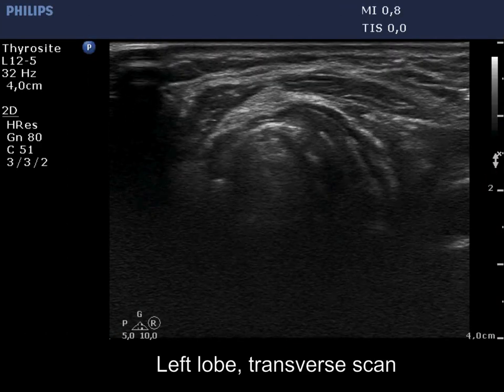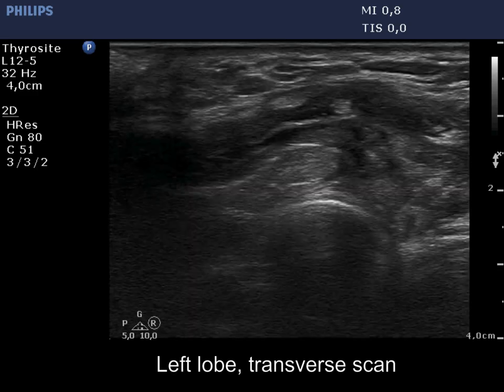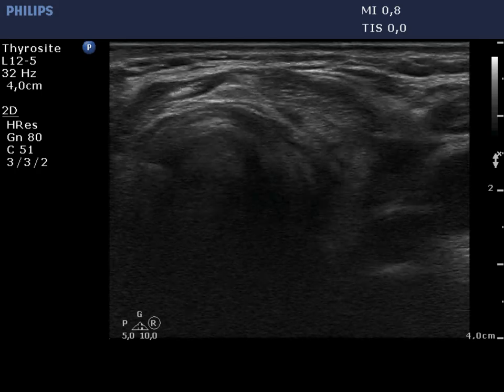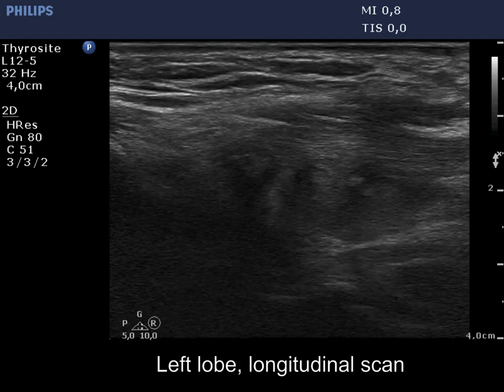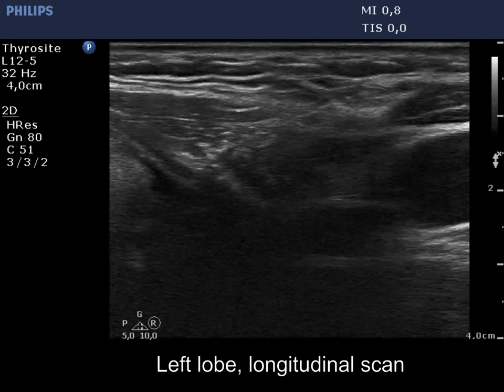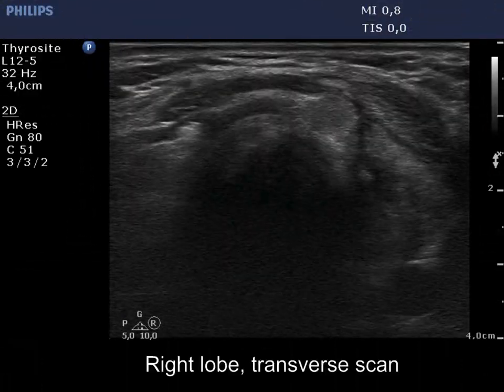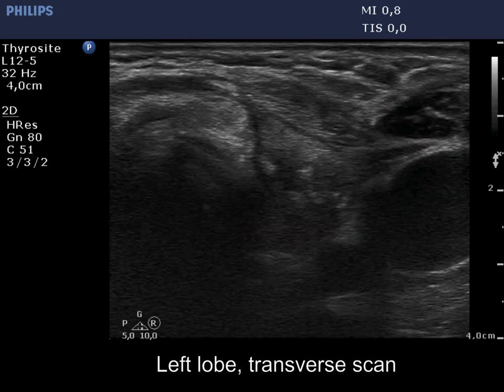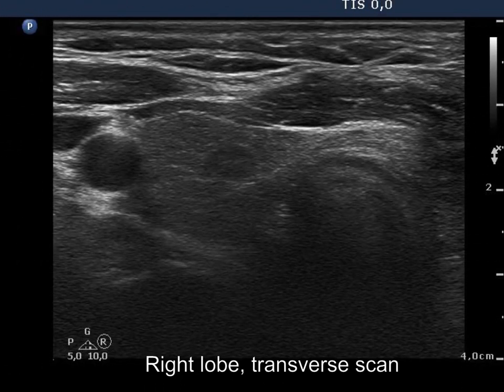Case 318 - part 1